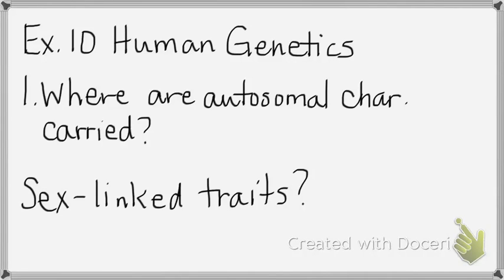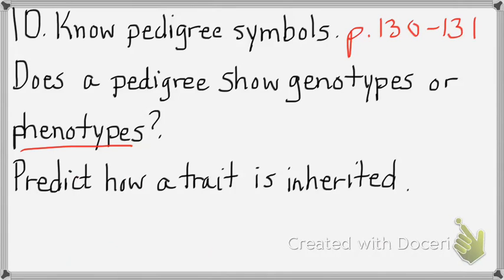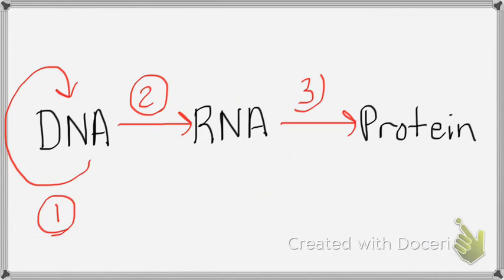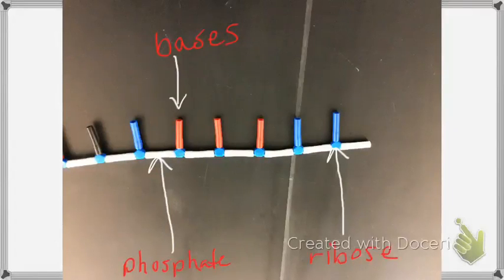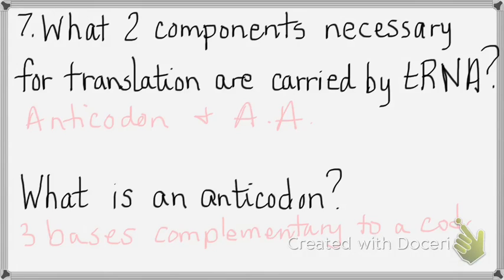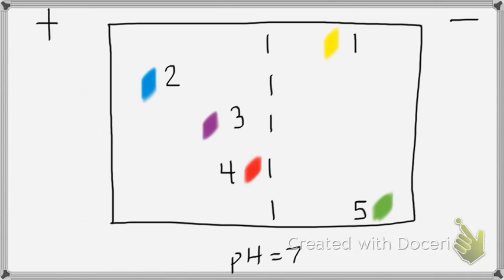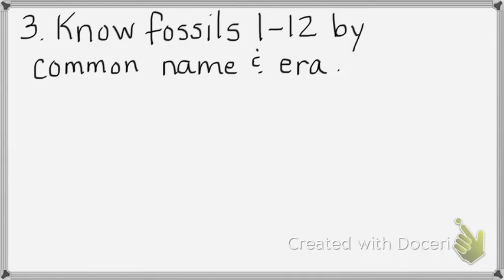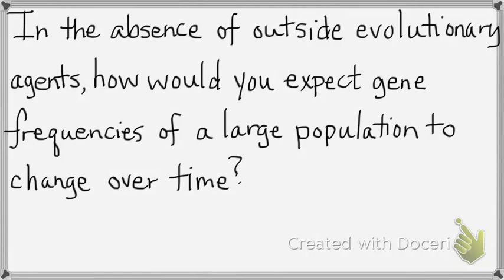lab test 3 review 835 spring 2015